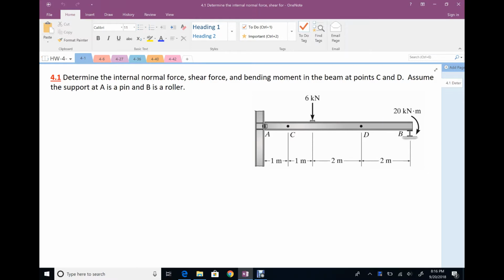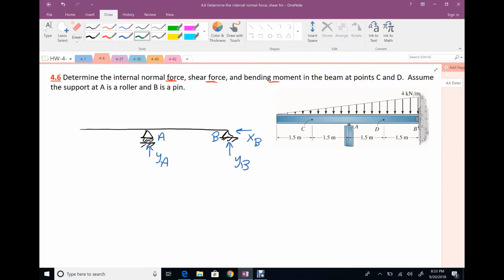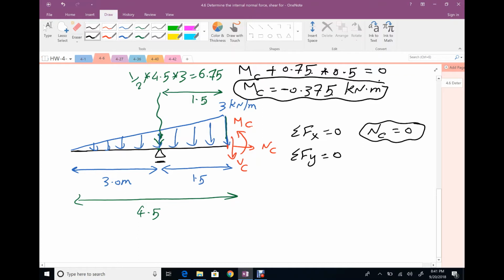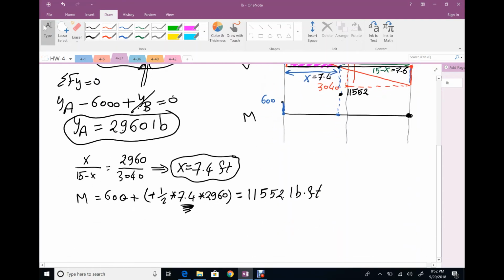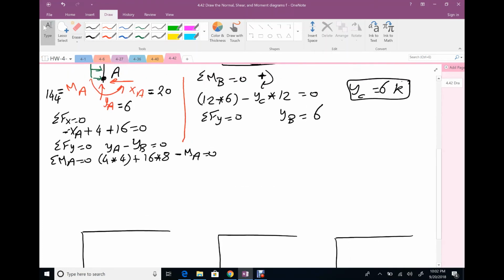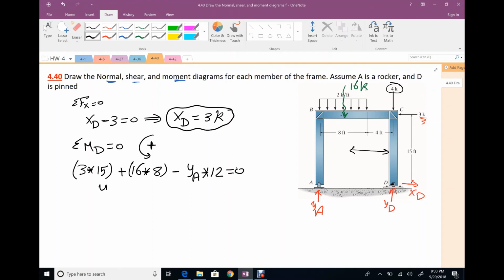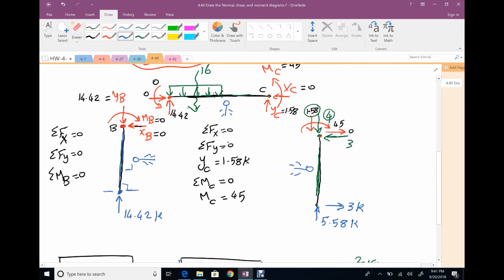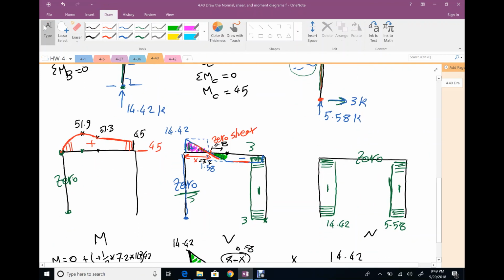Exam 1 Review part 2/3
Review on internal forces in Beams and Frames.